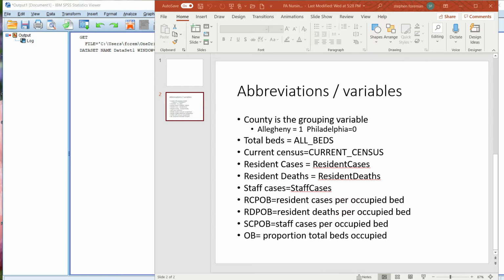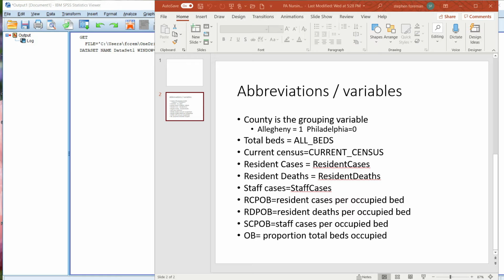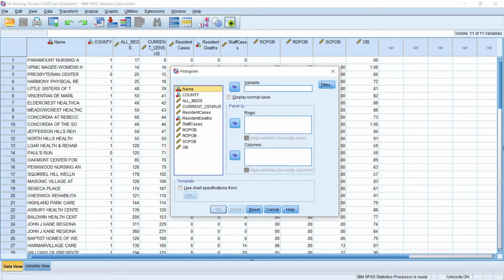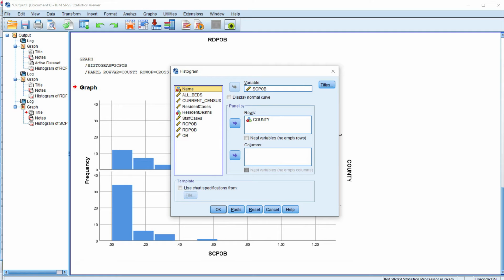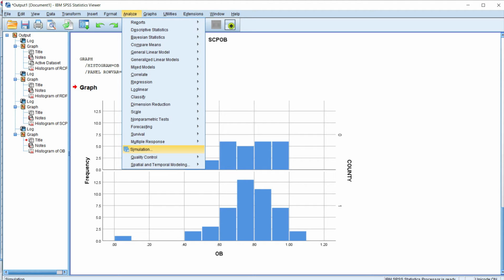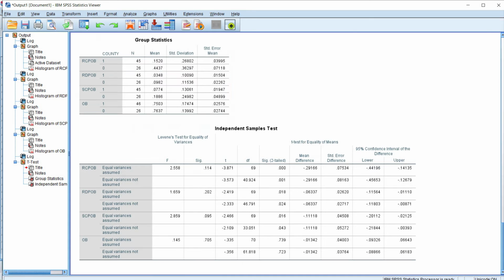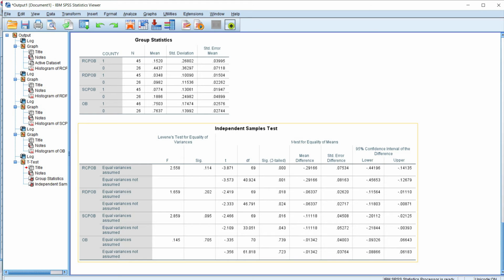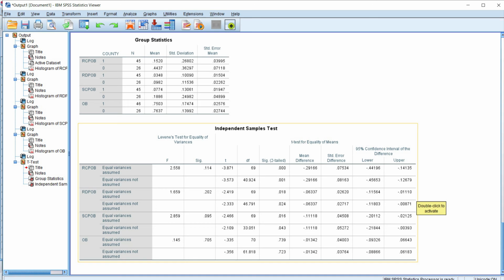PA Nursing Homes 2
This is another t test for PA nursing homes